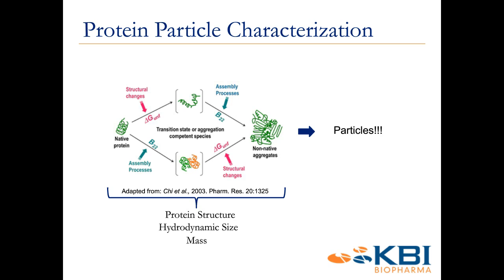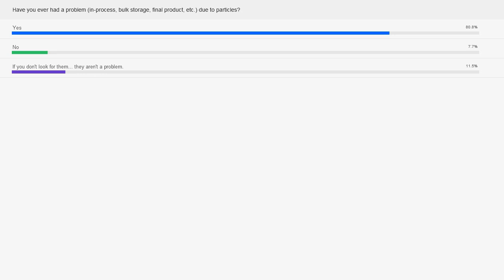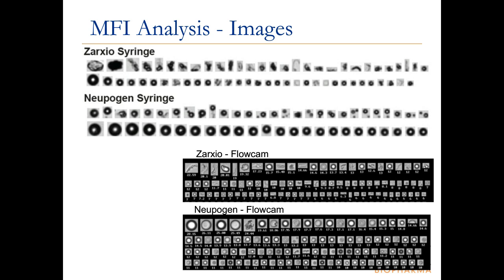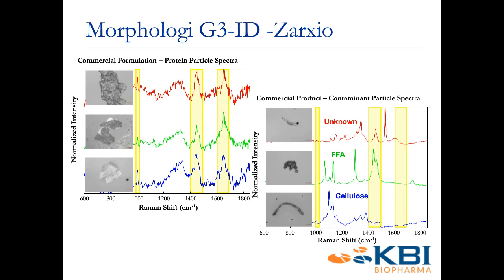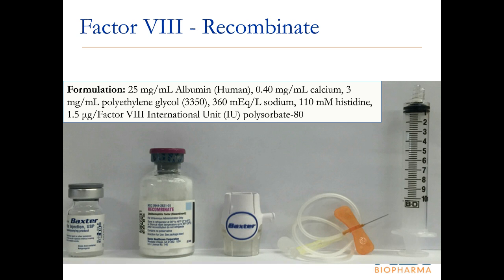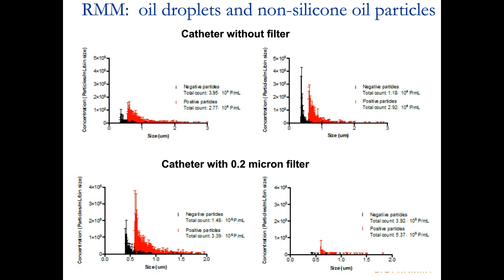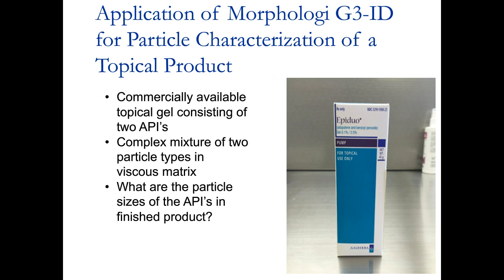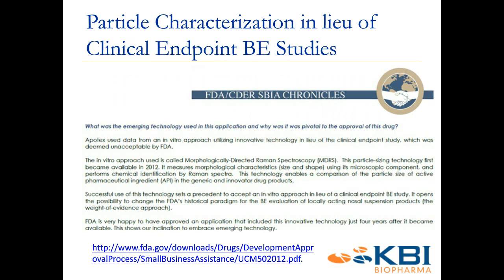Complementary Techniques for Particle Characterization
Presented by Amber Fradkin, Associate Director, Particle Characterization Core Facility at KBI Biopharma

-Importance of using orthogonal methods for particle identification
-What tools are available for the types of particles being analyzed

Audience
-CMC Consultant
-QC Managers
-Heads of Quality and Analytics
-Analytic Scientists

Significant advances have been made in analytical technology for the characterization and identification of particles present in pharmaceutical products. With these advances comes a tremendous amount of new data with which to characterize biologics, devices, and small molecules.

In parallel with these technological advances, the regulatory agencies have shown increased interest in more in-depth characterization of therapeutic products.

Careful interpretation of data and in-depth understanding of the method limitations is of utmost importance for using complementary methods to characterize particle profiles of therapeutic products for regulatory submissions.

This presentation demonstrates how multiple particle techniques can be used to adequately characterize therapeutic products and their particle populations. We provide case studies to highlight the advantages of particle methods for characterizing:

-A commercially available brand of filgrastim and its biosimilar
-A commercially available Recombinate and its infusion system
-A commercially available topical ointment consisting of two API’s of distinct PSDs